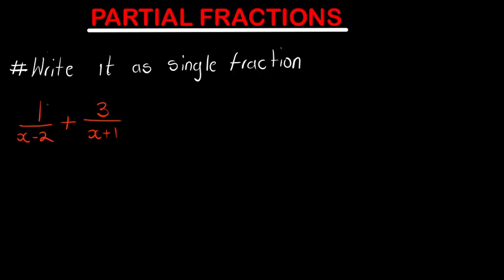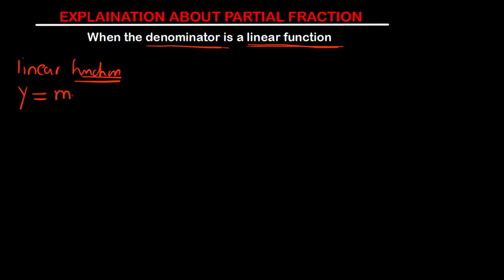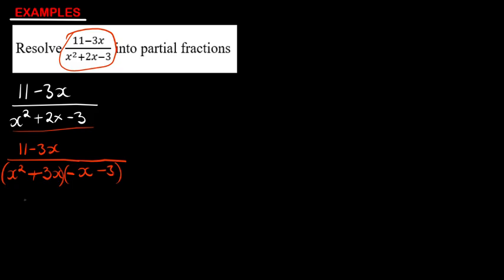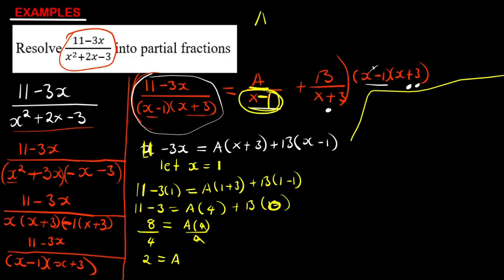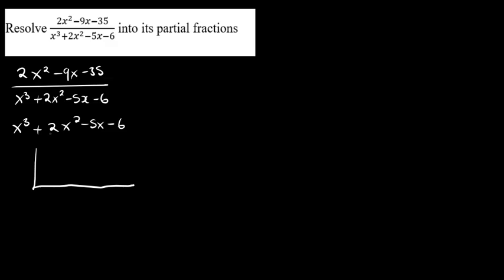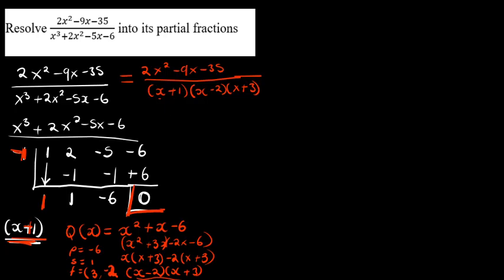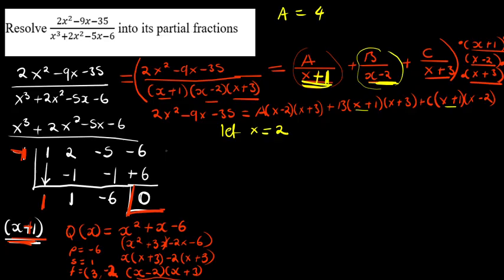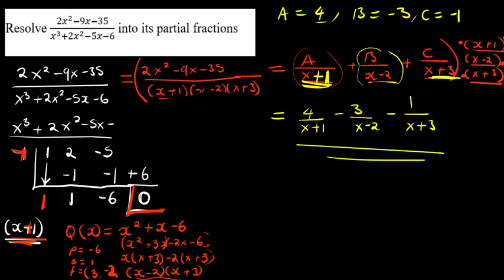Partial Fractions Explained Simply | Step-by-Step Examples for Beginners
In this video, we break down complex rational expressions into simpler fractions and solve them step by step. Perfect for beginners studying algebra, calculus, or engineering mathematics. We cover:

What partial fractions are
When to use partial fractions
Step-by-step decomposition methods
Solved examples

Whether you are preparing for exams or improving your math skills, this tutorial will help you master partial fractions with confidence.

📚 Topics Covered:
✔ Linear factors
✔ Repeated factors
✔ Irreducible quadratic factors
✔ Worked examples